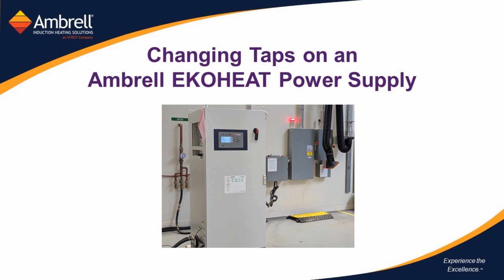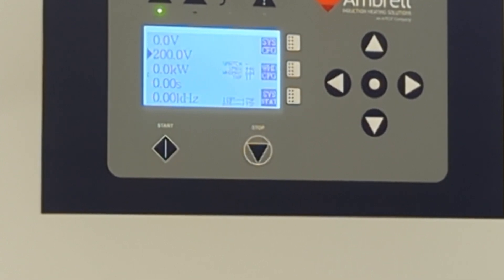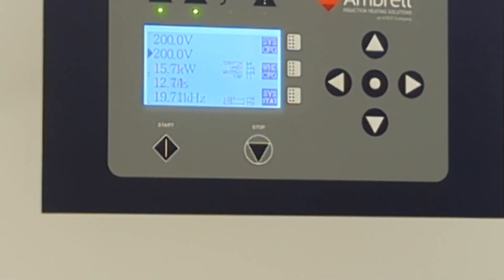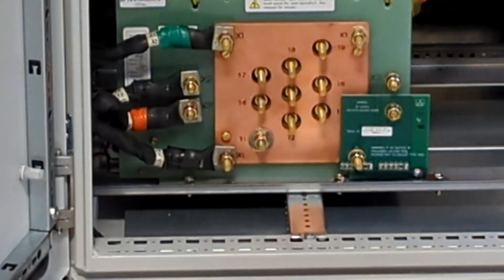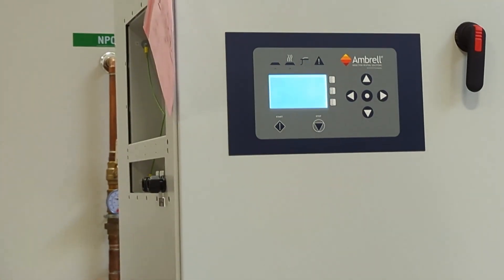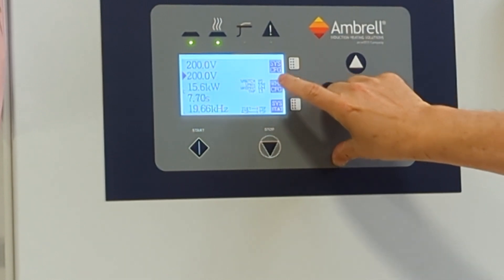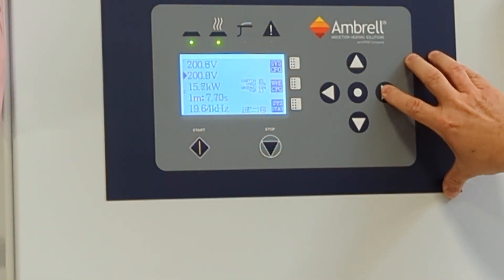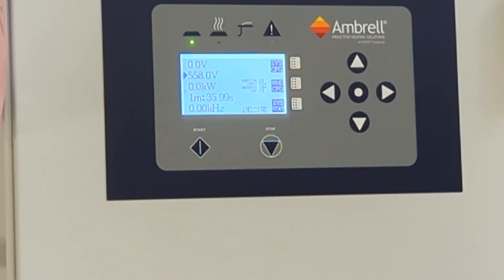EKOHEAT Training Video: Changing Taps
Learn how to change transformer taps on your Ambrell EKOHEAT Induction Heating System.